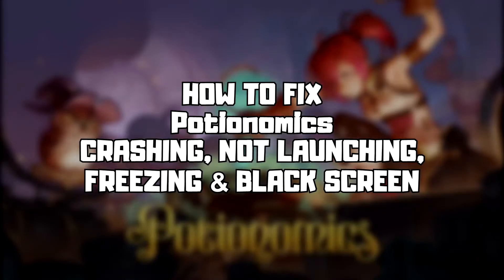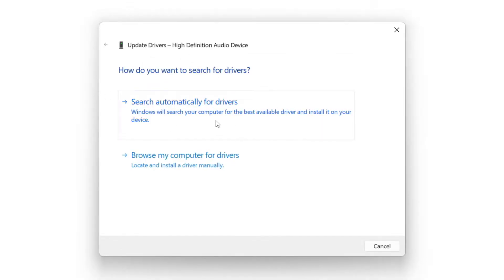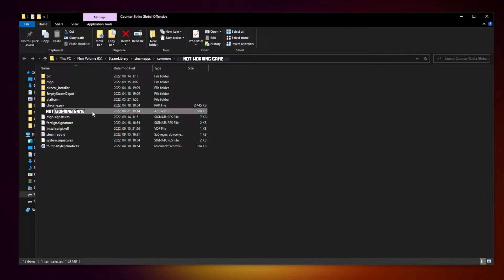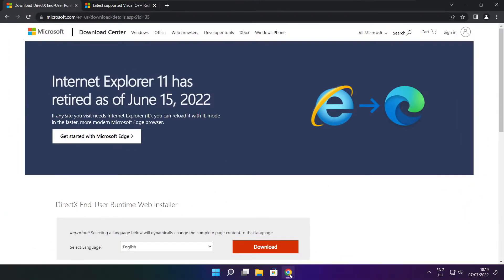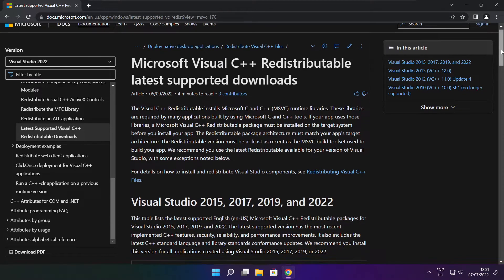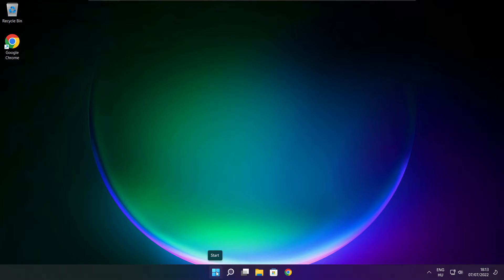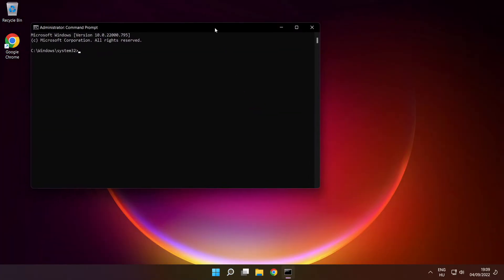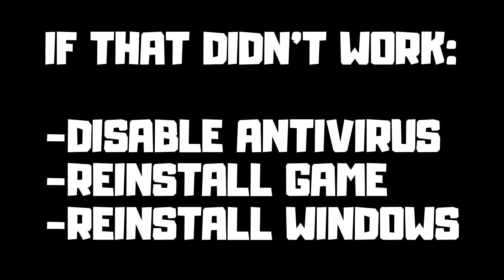FIX Potionomics Crashing, Not Launching, Freezing & Black Screen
In this video I am going to show How to FIX Potionomics Crashing, Not Launching, Freezing & Black Screen

FIX Potionomics Unable to start, Stuck On Loading Screen Issue & Crashing at Startup & Not Opening, Not Working, FPS Problem, Fatal Error & Display Problems
1. Update Graphics Card Driver
2. Update Audio Driver
3. Verify Game Files
4. Run compatibility mode
5. Disable Fullscreen optimizations
6. Run this program as an administrator
7. Update Windows
8. Install DirectX
9. Install Visual C++ Apps
10. Disable Not Used Applications
11. Run sfc /scannow
12. Disable Antivirus
13. Reinstall Game
14. Reinstall Windows

Problem Solved!

🖥️ PC Specs:
CPU: Intel Core i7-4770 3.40GHz
Memory: 16GB HyperX DDR3
HDD: Toshiba 1TB
SSD: Kingston 240GB
Graphics Card: ASUS GeForce RTX 3060 12GB GDDR6
Operating System: Windows 10/11